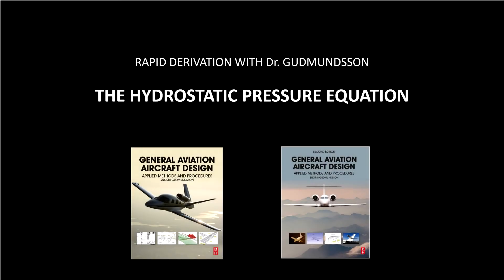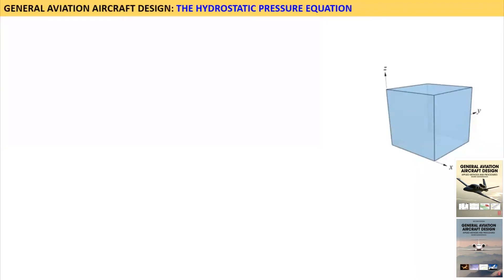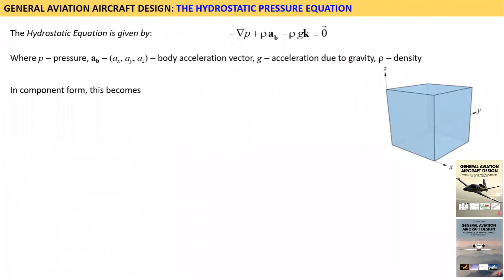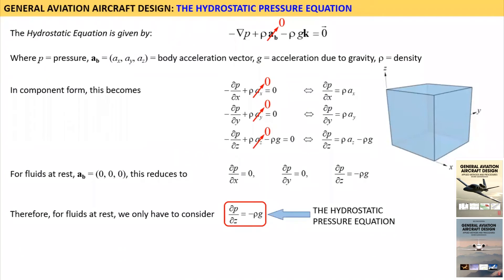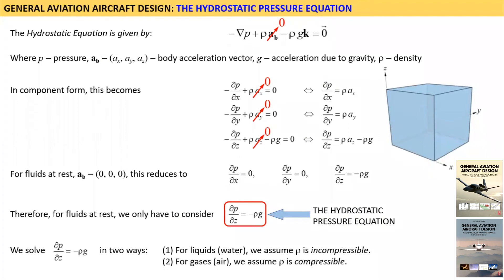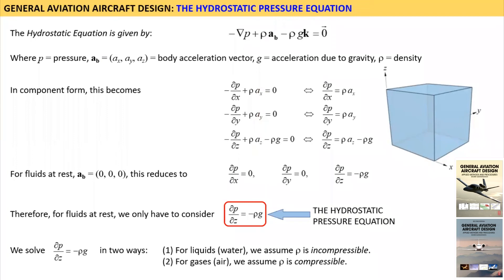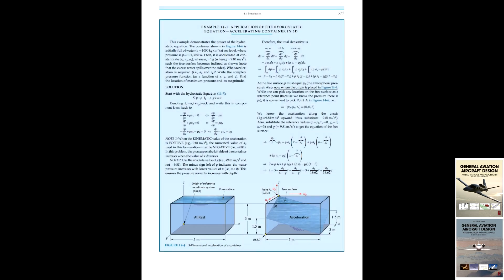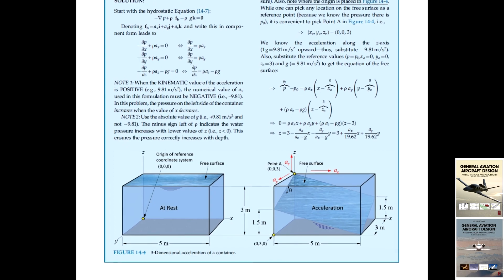Rapid Derivation 2: The Hydrostatic Pressure Equation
This video is a part of a series of videos that show how specific aerospace engineering principles are derived. The goal is to keep the videos super short and straight to the point.

In particular, this video shows how the Hydrostatic Pressure Equation is derived. This equation is the basis of expressions used to estimate pressure in liquids or gases.